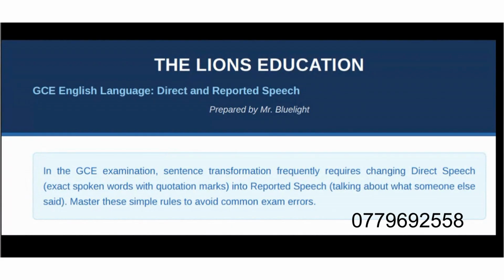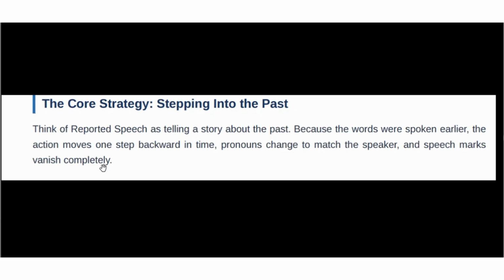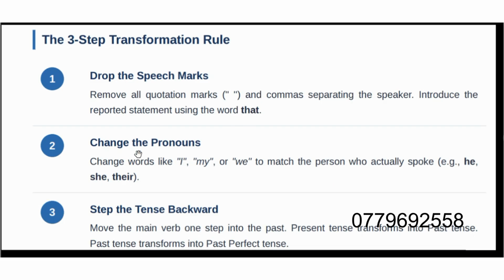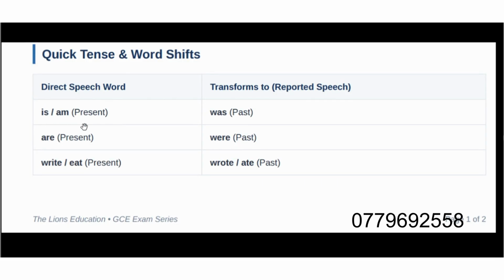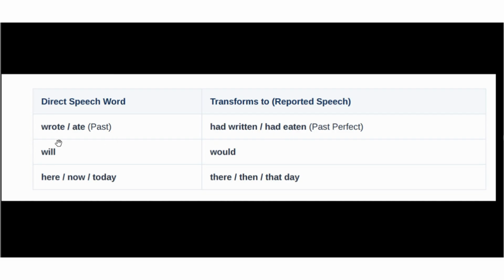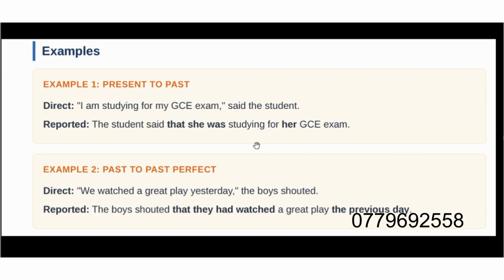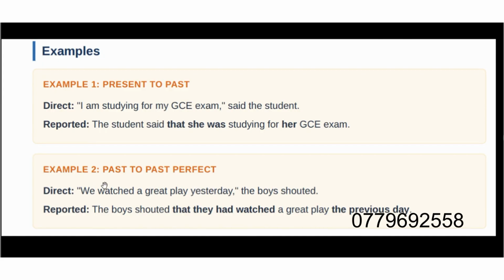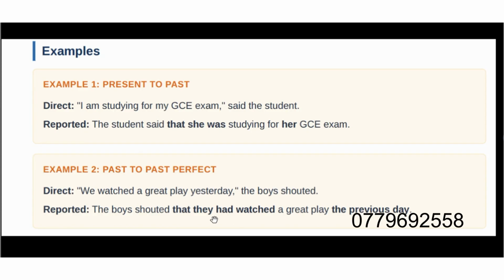How to Transform Direct to Reported Speech (Part 2) | GCE English Zambia-Exam Series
Mastering Reported Speech is one of the most tested grammar skills in the GCE English Language exam — and in this video (Part 2), Mr. Bluelight continues breaking down how to accurately transform Direct Speech into Reported Speech.

Whether you're revising for your GCE or strengthening your grammar foundation, this lesson covers key rules, common mistakes to avoid, and exam-ready examples to sharpen your accuracy.

📌 What you'll learn in this video:
• Advanced transformation rules for Reported Speech
• Changes in tense, pronouns, and time expressions
• Exam-style examples with step-by-step explanations